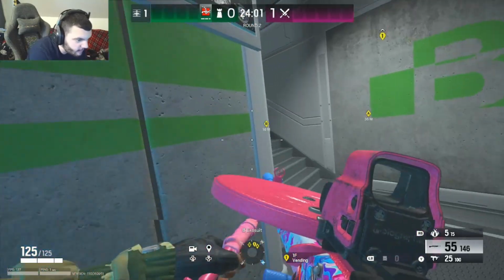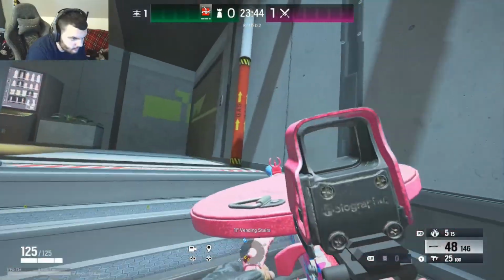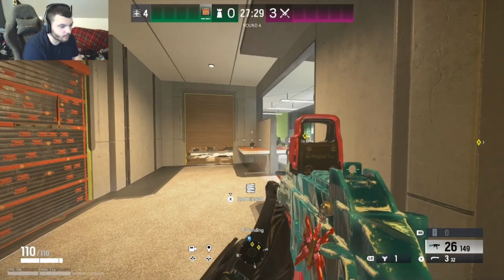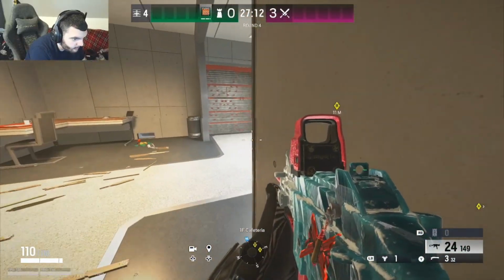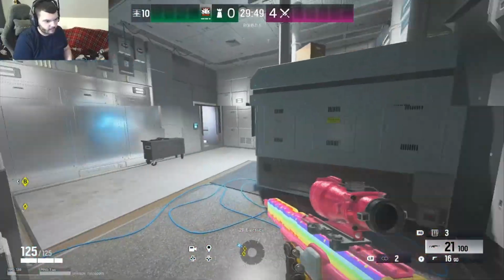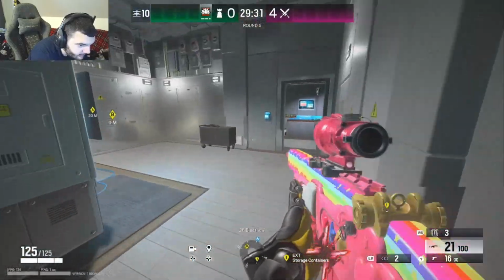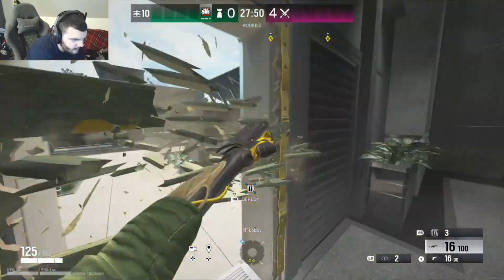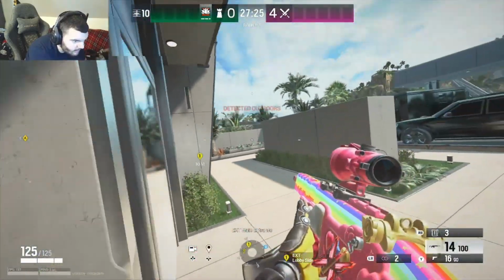How Champions defend Nighthaven Labs (Easy Wins)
Complete Nighthaven Labs Defense Guide for Rainbow Six Siege. Learn the best sit setups, rotates, reinforcement placements, and defender strategies to win more ranked games. let me know in the comments if you like the quick cut format or the long yap session videos.